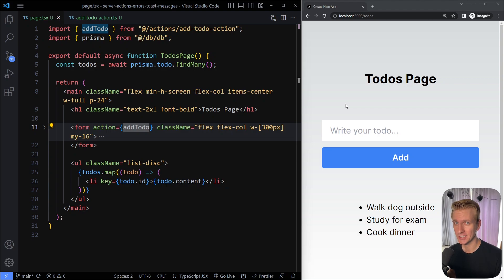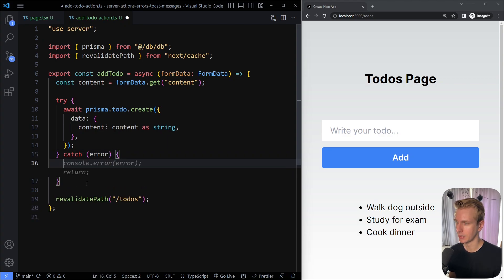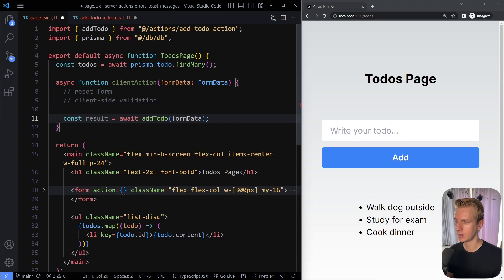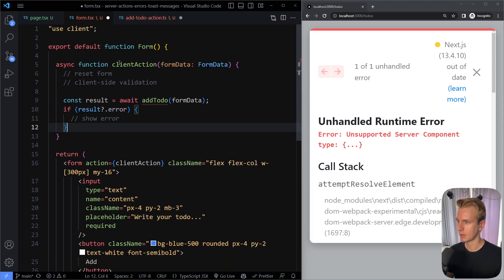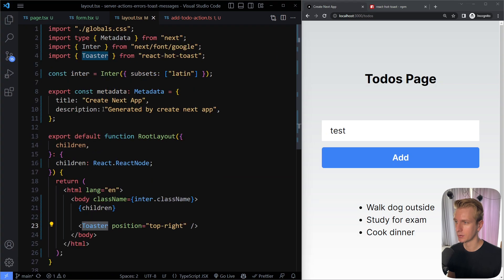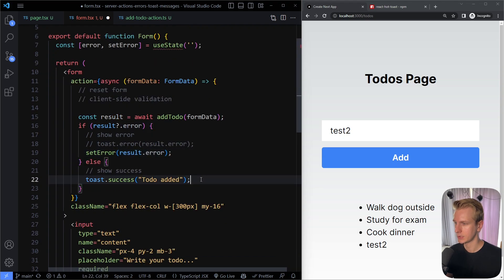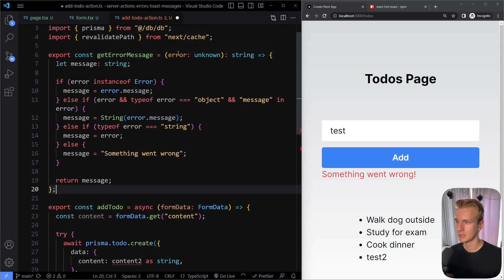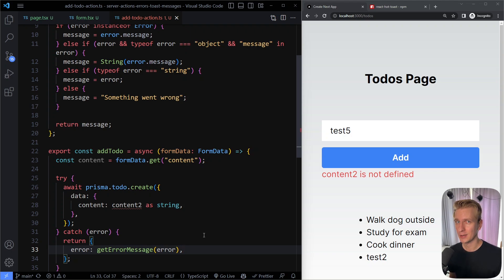Error Handling in Server Actions Next.js (Incl. Toasts!)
⏱️ Timestamps:
0:00 Server Action example
1:10 Try Catch
1:58 Client Action
3:22 Refactor to client component
4:44 Show error to user
5:30 Toasts (react-hot-toast)
7:01 Errors with useState
7:45 Get error message